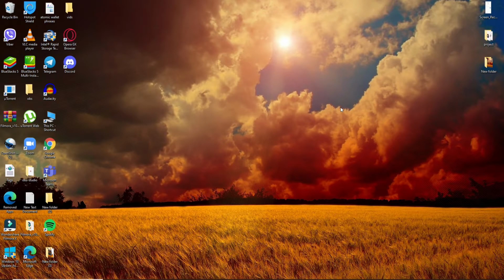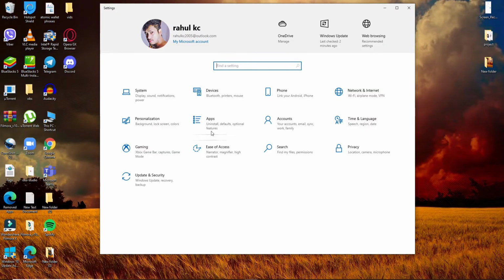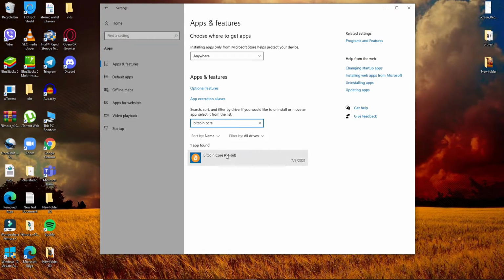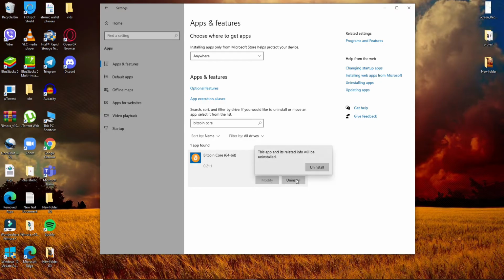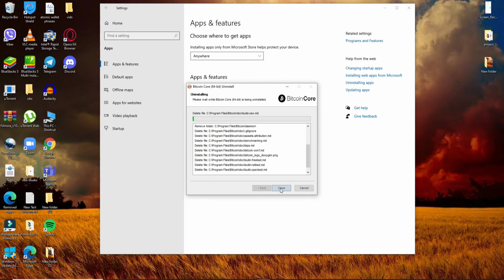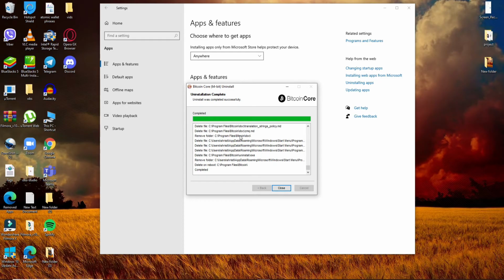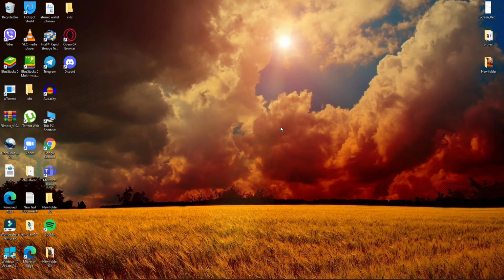How To Uninstall Bitcoin Core Wallet? Remove Bitcoin Core Wallet 2021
Bitcoin Core is the backbone of the Bitcoin network. It downloads and stores a copy of all transactions ever made on the Bitcoin blockchain. If you're having problems with your wallet, or if you want to delete it for any reason, then this video will show you how!

0:00  - Intro
0:18 - How To Uninstall Bitcoin Core Wallet?
1:01 - Outro